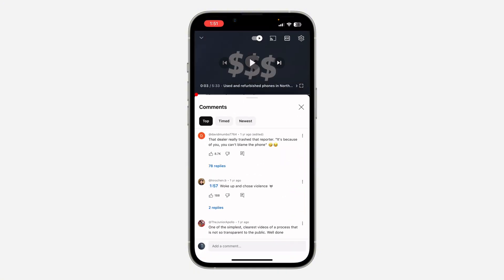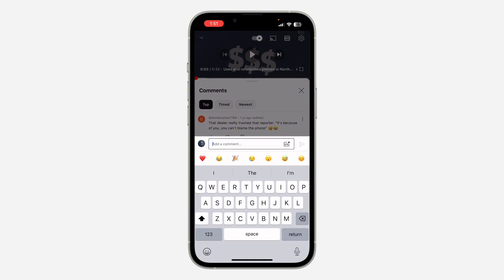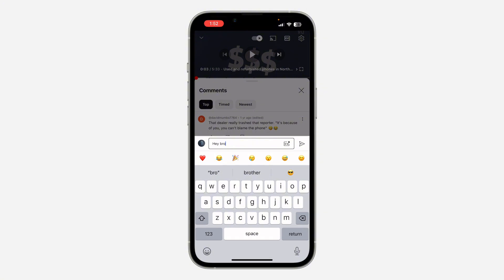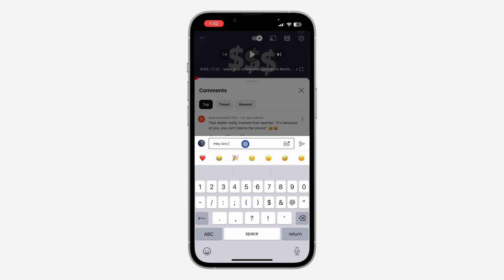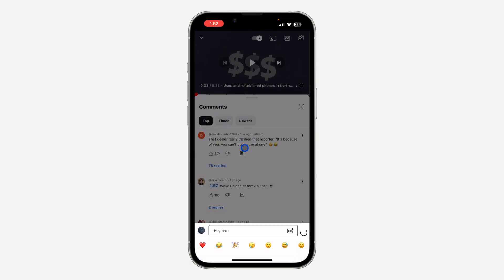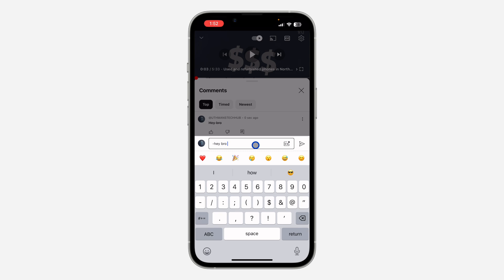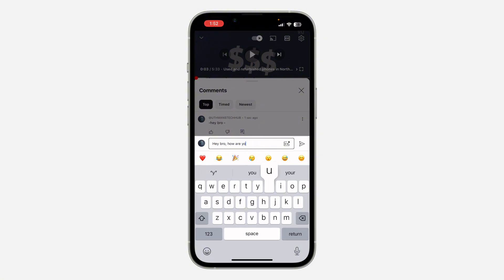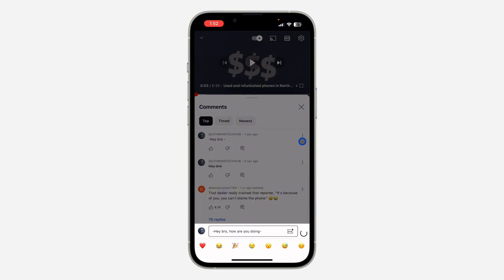How to Make Strikethrough Text in YouTube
Learn how to create strikethrough text in YouTube descriptions and comments with this easy tutorial! Whether you want to cross out text for emphasis for your comment or add a unique style to your YouTube content, we’ll guide you through the steps to format text with a strikethrough on YouTube. Perfect for creators looking to enhance their video descriptions and engage viewers creatively. Watch now to discover how to make strikethrough text in YouTube!